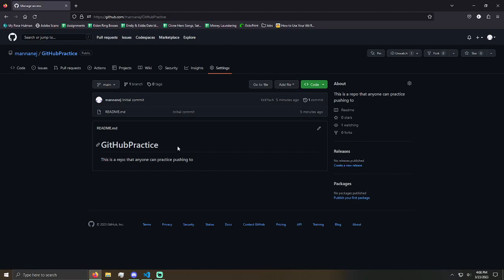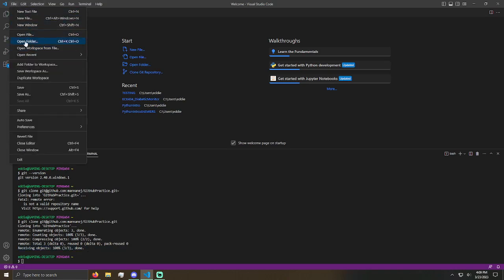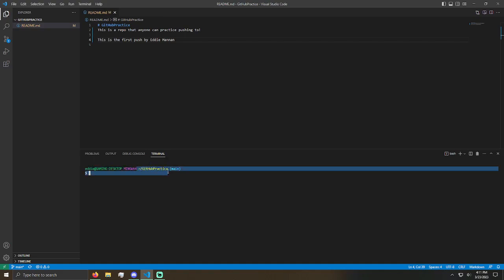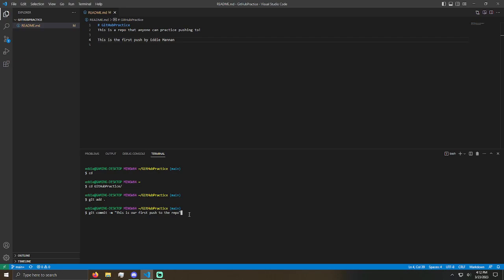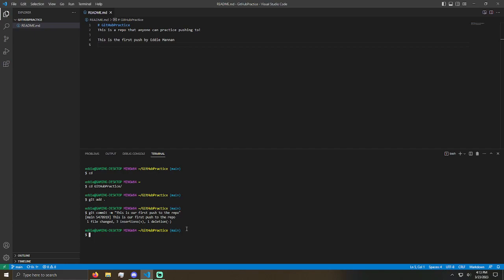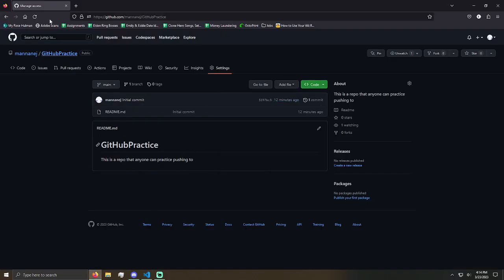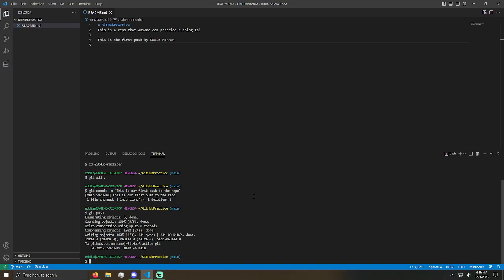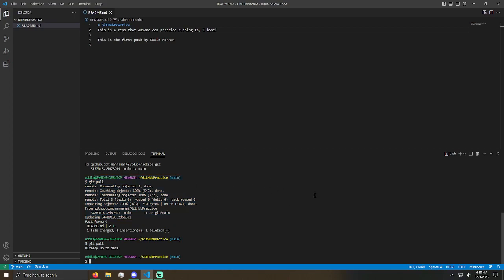Git Push and Pull | E.T.T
An easy way to go to a Git repo, pull a repo, make some changes, then push the changes back!